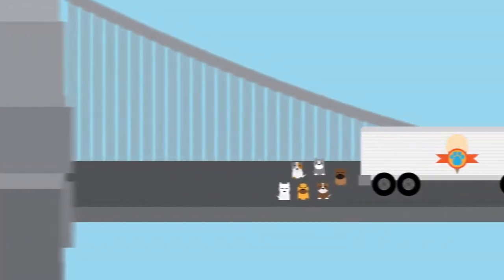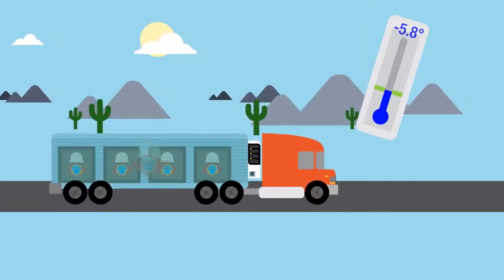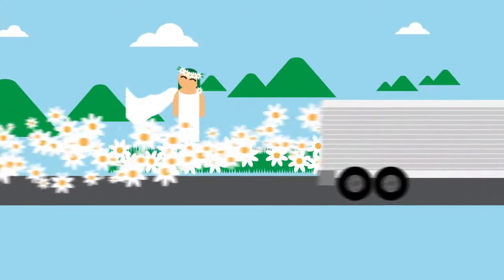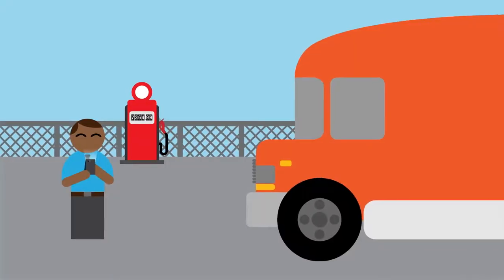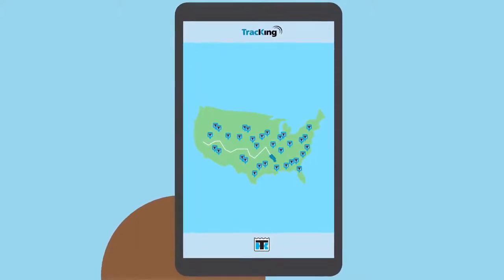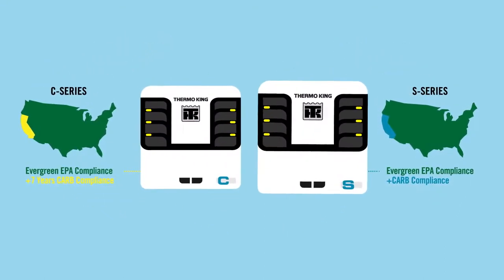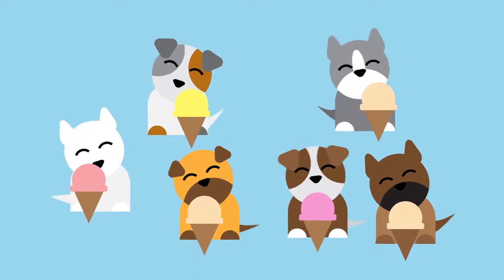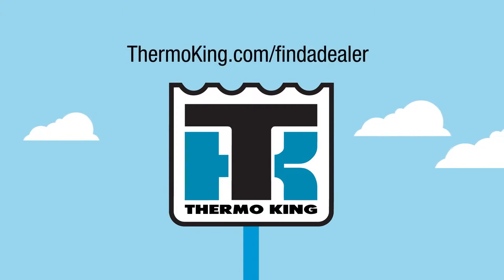Precedent® Trailer Platform For Sale In Tolleson, AZ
The Precedent® lineup from Thermo King has precise temperature control to ensure the safety of your load during transport. Find more on our website.

WHERE TRADITION COMBINES WITH CUTTING EDGE TECHNOLOGY.
For over 75 years, Thermo King has delivered superior products and performance to its customers. Thermo King is always available to help find the best solution for your transport temperature control needs. The Precedent® platform delivers more choice, optimal performance and savings in both fuel consumption and maintenance.